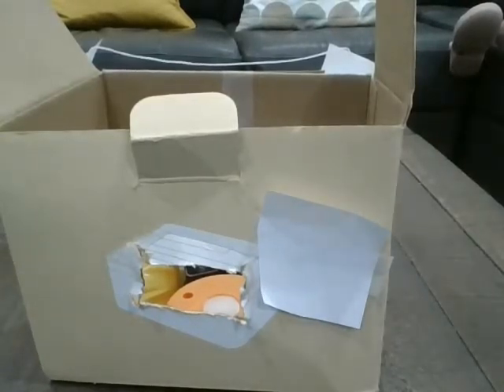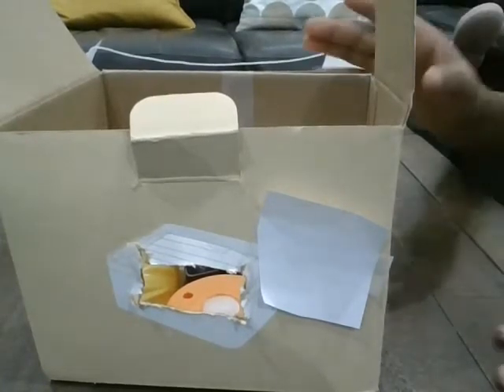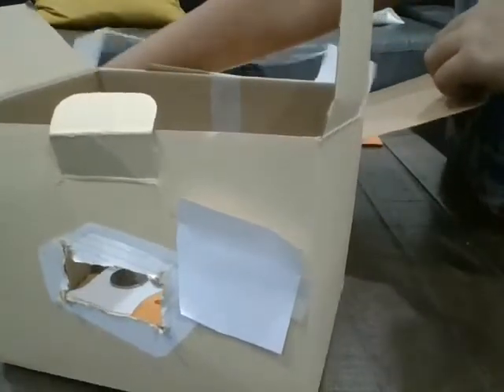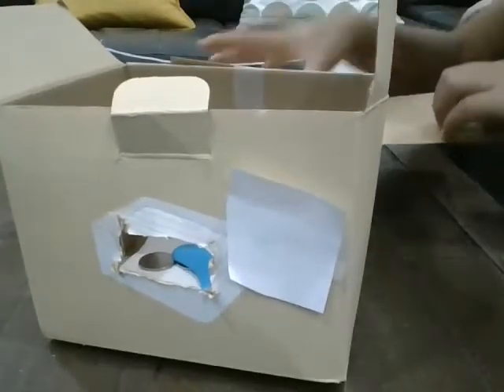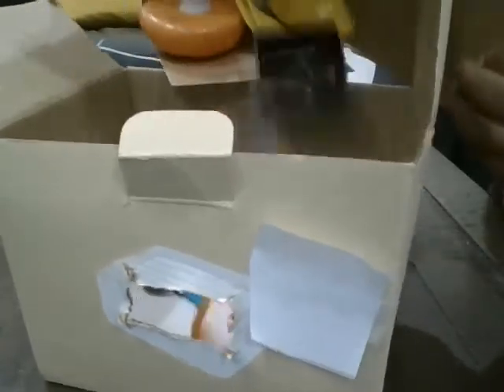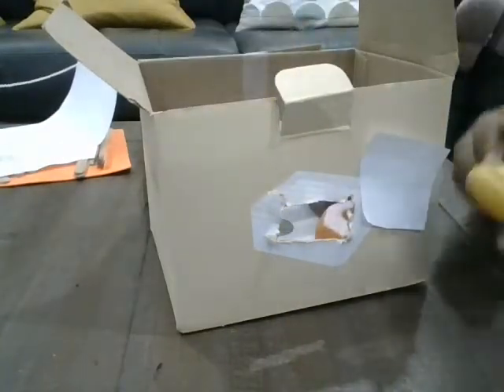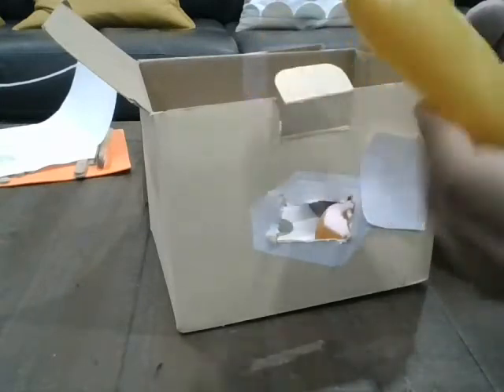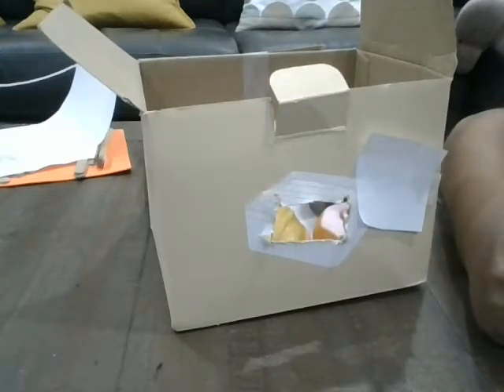Vending Machine Craft - Such a fun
Use the Cardboard and make a Vending Machine for fun!!